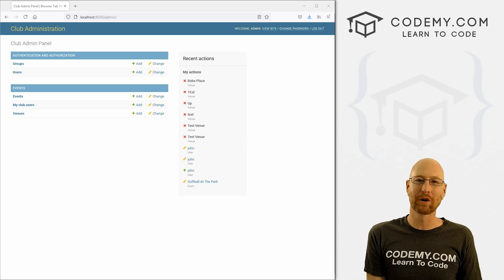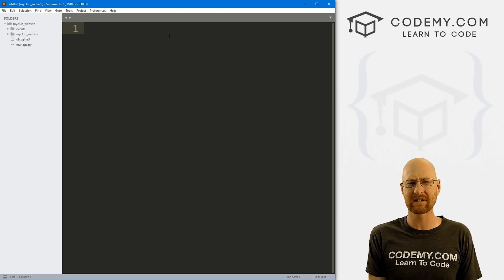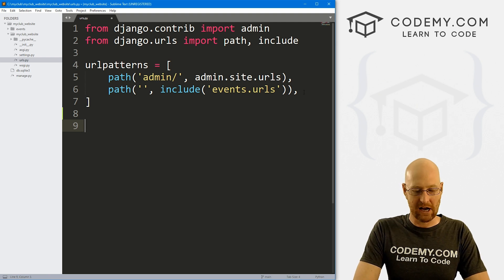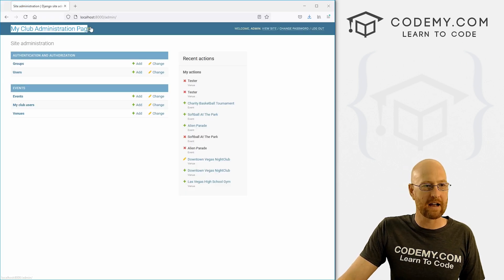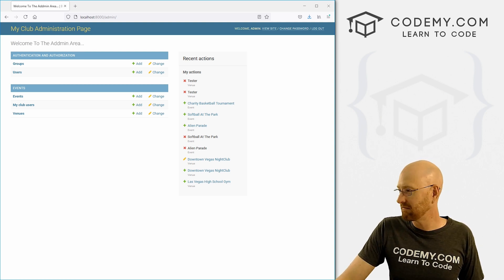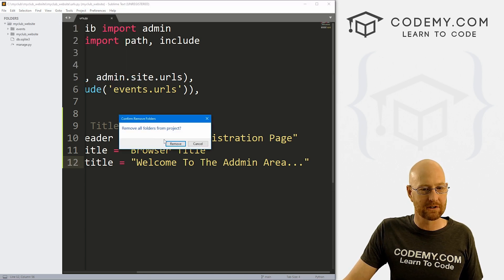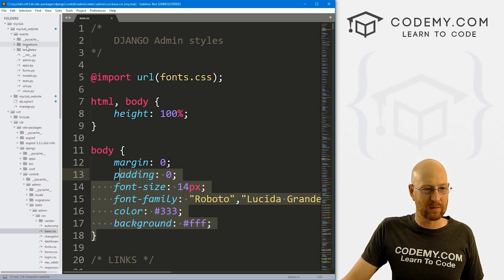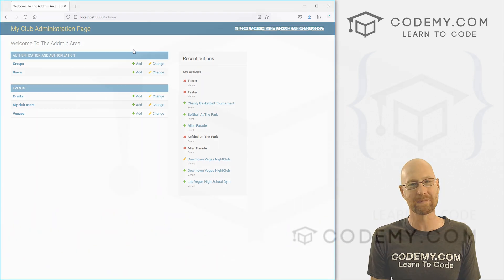Customize Django Admin Titles - Django Wednesdays #20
In this video I'll show you how to customize the titles of your Django Admin Area.

Customizing the titles of your Django Administration Area is actually really easy, I'll show you how to do it in this video.  I'll also show you where the CSS is for the Django Admin area in case you want to play around with it.

Timecodes

0:00​​ - Introduction
2:47 - Tweak Main urls.py
4:48 - Customize Admin CSS
7:08 - Conclusion